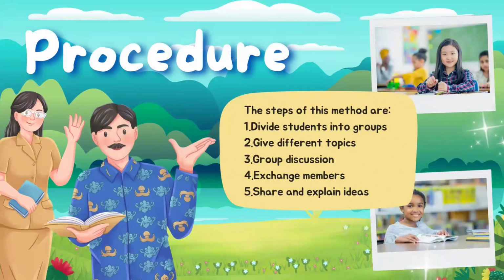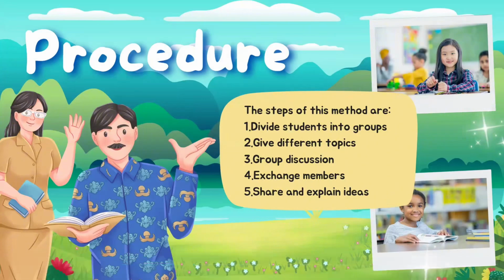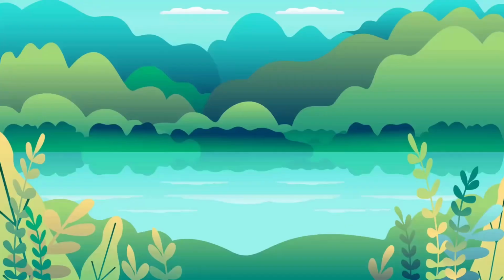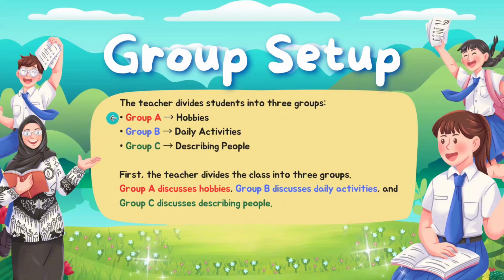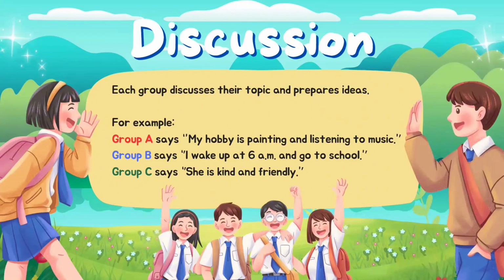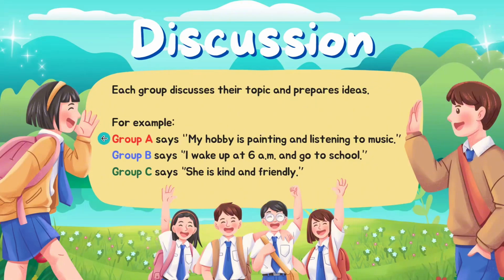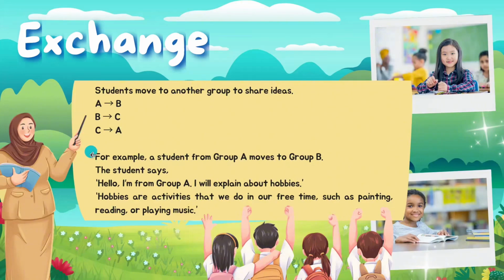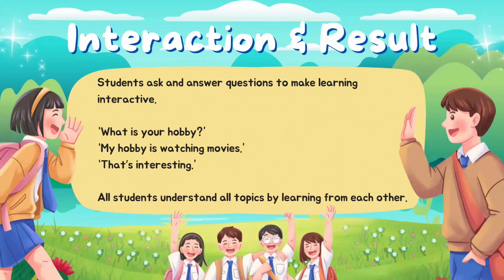Language Teaching Method - Group to Group Exchange Method